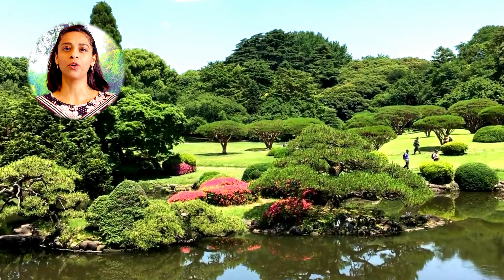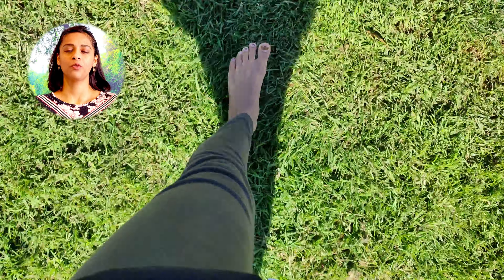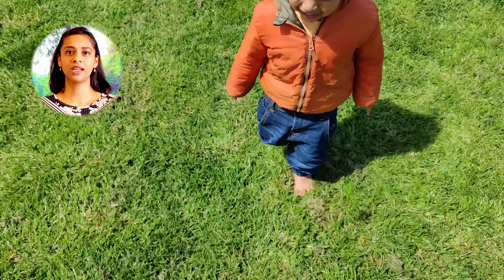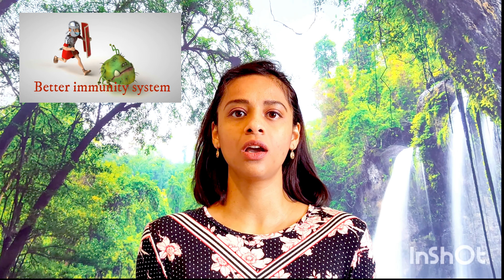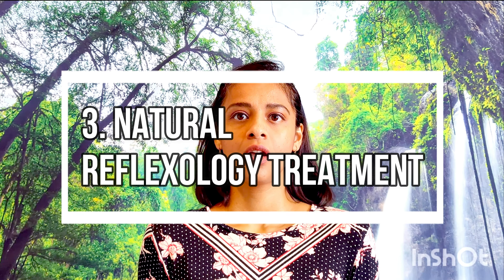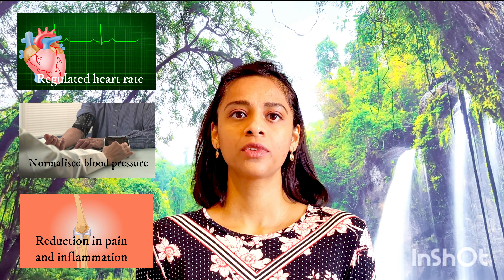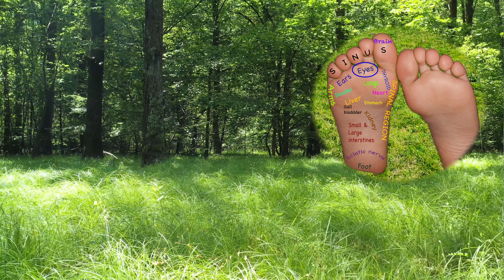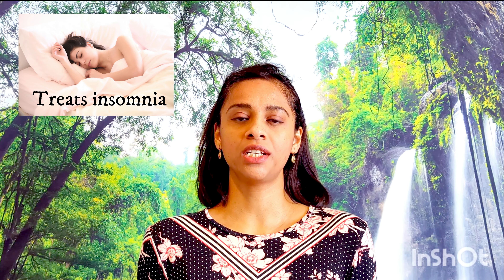Treat your Heart, Blood Pressure, Insomnia, Inflammation, Eyesight | Wellbeing at Home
Discover your next mindful activity that has shown to help with treating the Heart, Blood Pressure, Insomnia, Inflammation, and Eyesight, and Stress. It's my favourite activity and I hope that you enjoy it too.

Benefits from this activity :
✅ Improved Mental Health
✅ Regulated Heart Rate
✅ Normalised Blood Pressure
✅ Better Eyesight
✅ Improved Insomnia
✅ Relief from Bodily Pains and Inflammation

*HAPPY HEALING *

* Opening track 'Inspiration Piano - Calm Background Music For Videos' by Lesfm from Pixabay
* Video edited using InShot and Wondershare Filmora